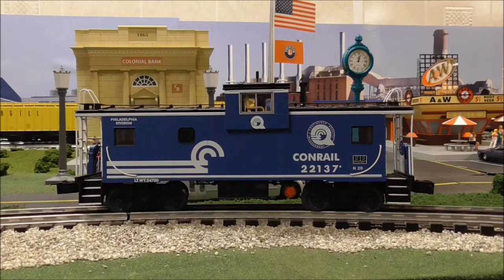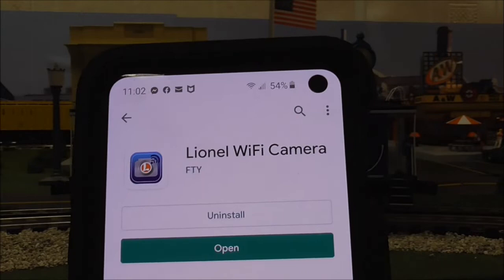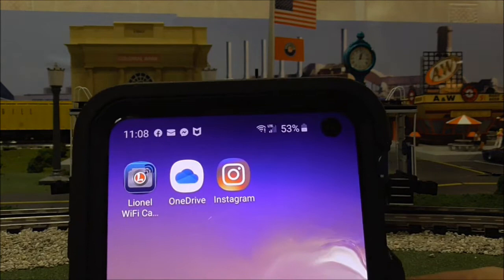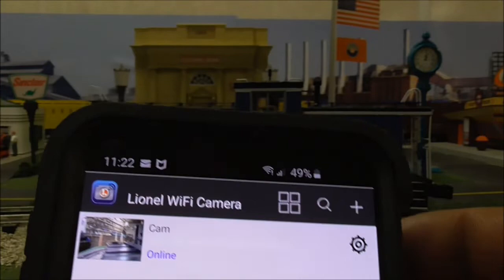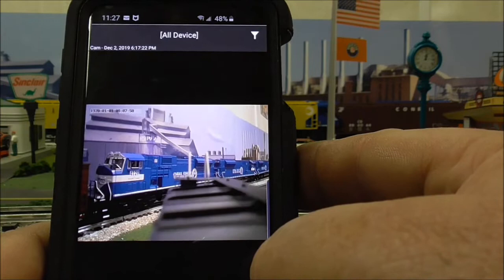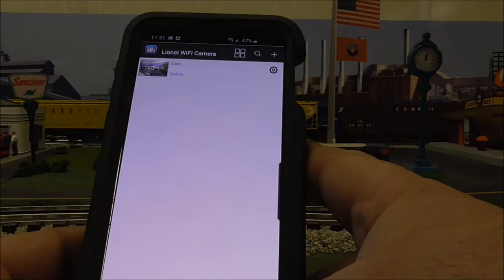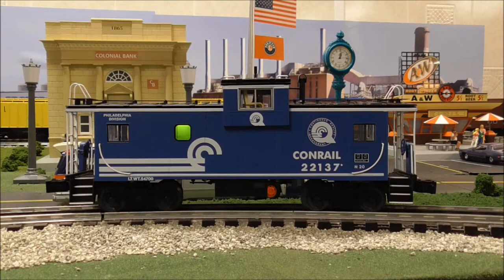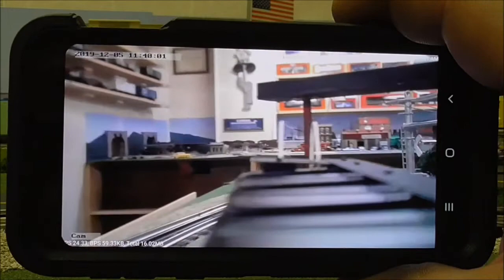Lionel WiFi Caboose Review & How To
In this video I review the Lionel WiFi Caboose and then show you how to use it, access and change the settings. On another note the video quality setting is 320 from the factory and you set it for as high as 1080.